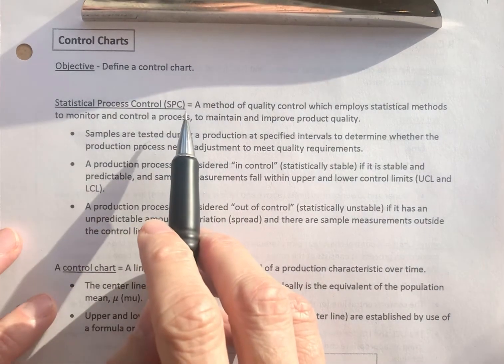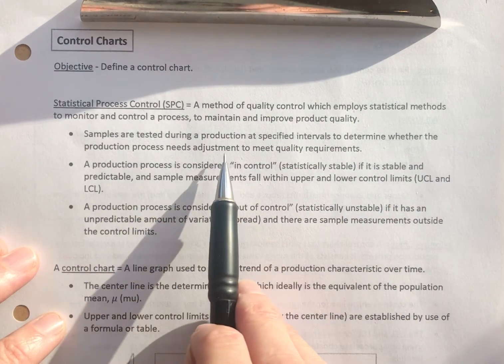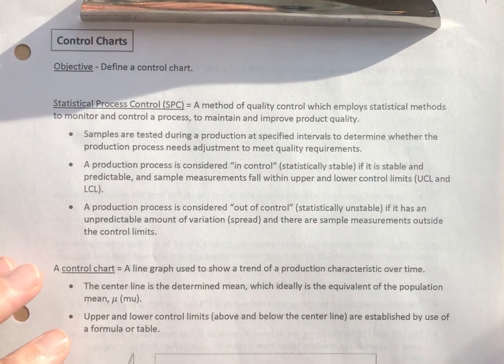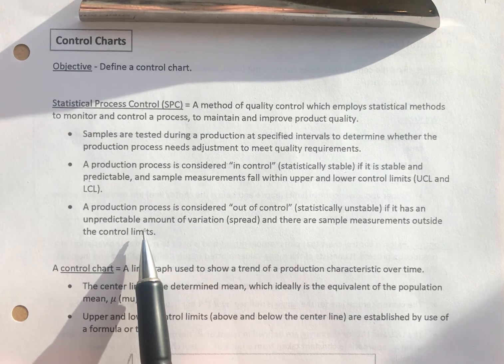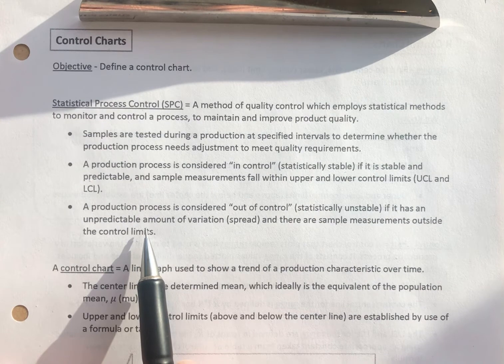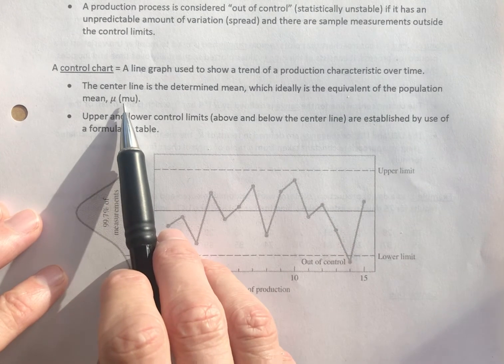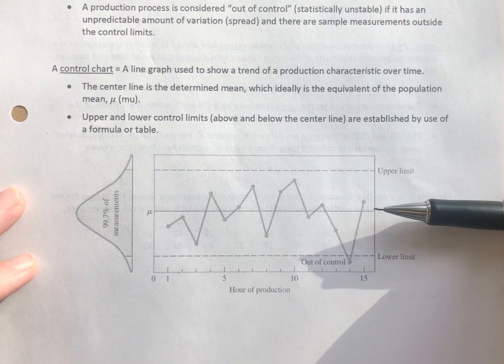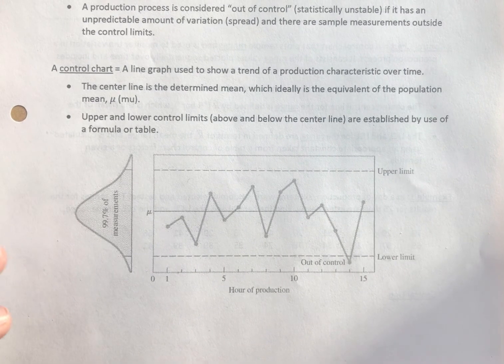Control Charts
Objective: Define a control chart

Vocabulary: Statistical Process Control, Control Chart